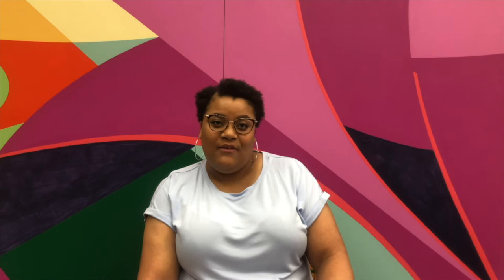Sensory Storytime: Sculpture, Poetry and Jazz with the Dallas Public Library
Join Jasmine from the Dallas Public Library for an exploration of the sculpture of Melvin Edwards, the poetry of Jayne Cortez, and the influence of Jazz music on their work. This video is designed for older children and teens.

Find more sensory activities and programs on the Nasher